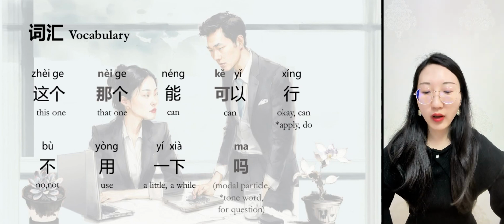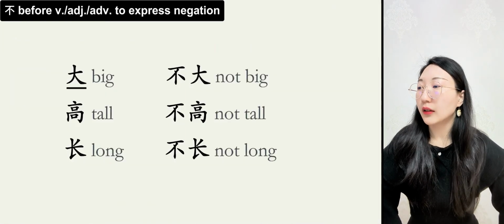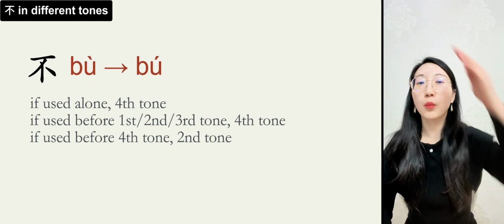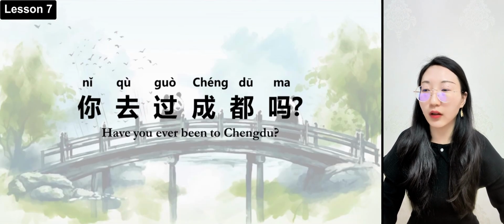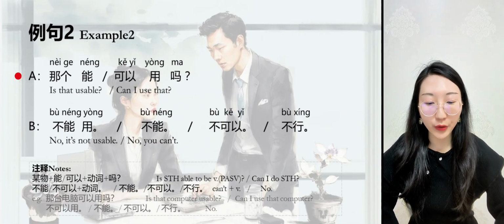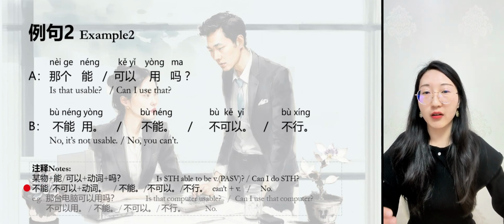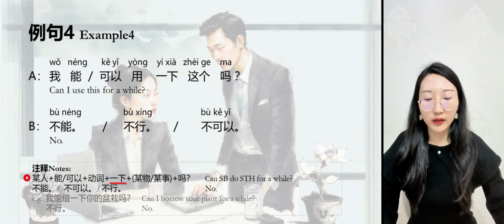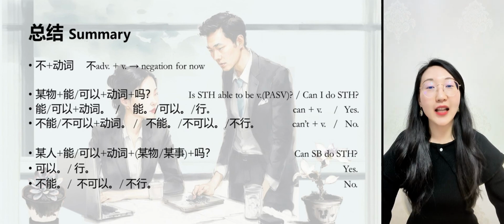这个能用吗？Can I use it? / Is this usable? - Ep12 of 7-Week Crash Course in Chinese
【Goal】
● Make & respond to a request.
● Express negation for present tense.

【Words】
这个   那个   能   可以   行   不   用   一下   吗

【Sentences *structure】
● 不+动词     不adv. + v. → negation for now

● 某物+能/可以+动词+吗？           Is STH able to be v.(PASV)? / Can I do STH?
● 能/可以+动词。  /     能。/可以。/行。                     can + v.     /   Yes.
● 不能/不可以+动词。 /   不能。/不可以。/不行。    can’t + v.   /   No.

● 某人+能/可以+动词+(某物/某事)+吗？                   Can SB do STH?
● 某人+能/可以+动词+一下+(某物/某事)+吗？         Can SB do STH for a while?
● 可以。/ 行。                                                                Yes.
● 不能。/  不可以。/ 不行。                                         No.